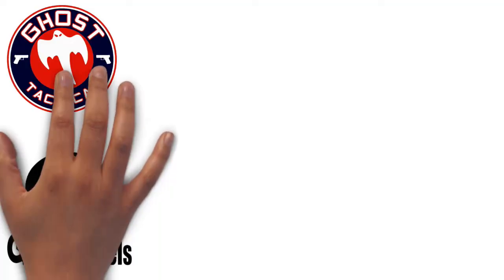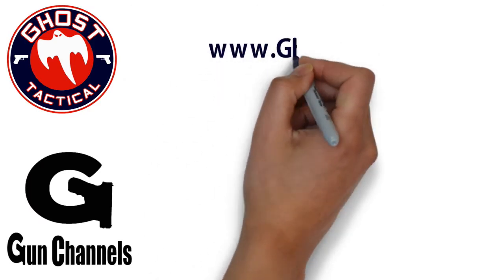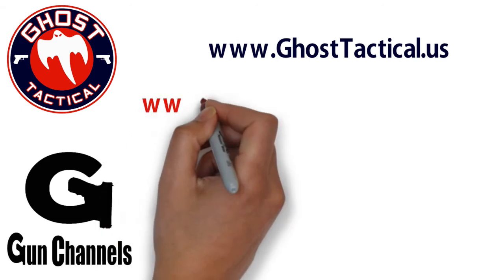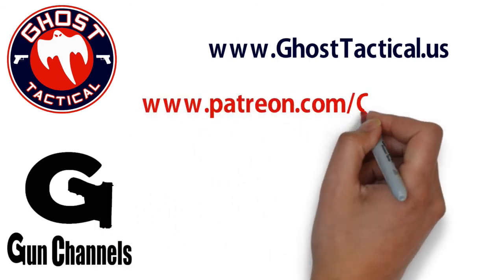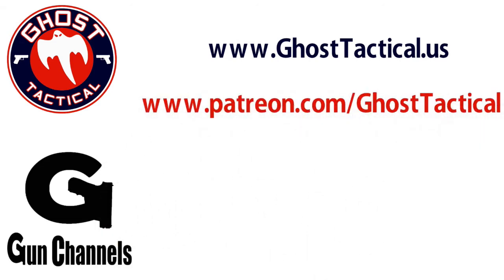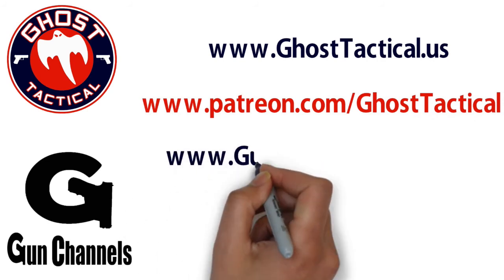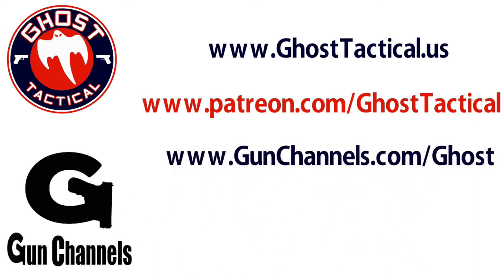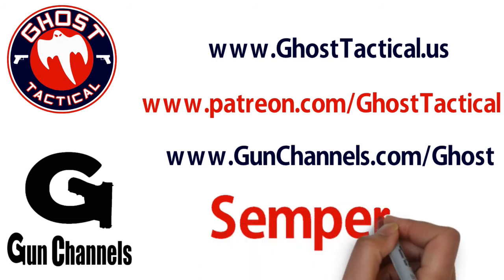Ghost Tactical Drill of the Month - October 2017 - And The Winner Is....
In this video, we will be announcing the winner of the Drill of the Month for October 2017.  Thank you to all that participated and sent in your Video Response.  The idea of the Drill of the Month is to get more people out to the range and shooting.

The November 2017 Drill of the Month video is up and running.  This month's drill is called "16 Candles."  This drill was sent to me by Dr Gno from GunChannels.com